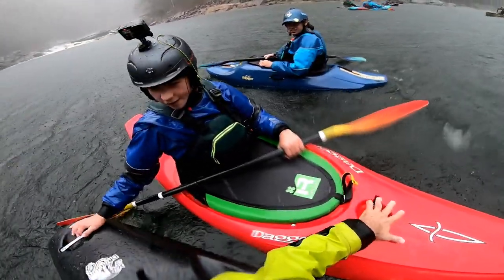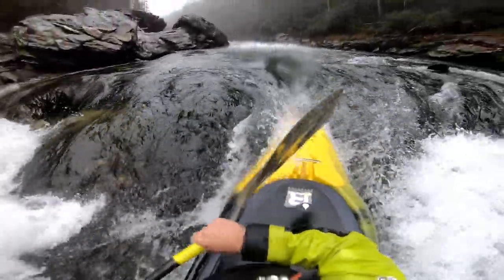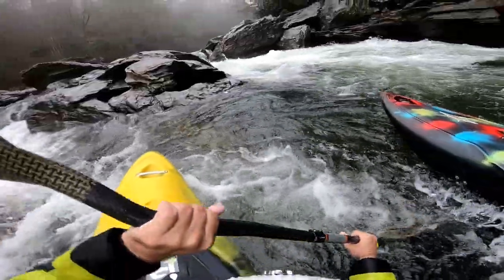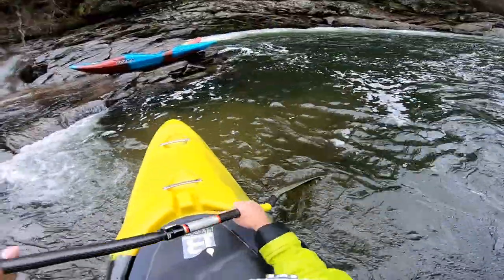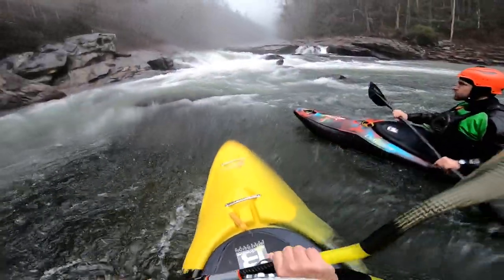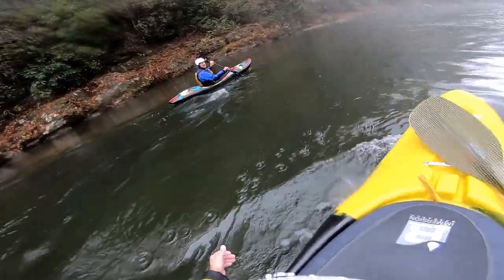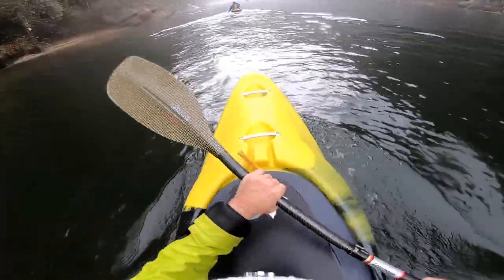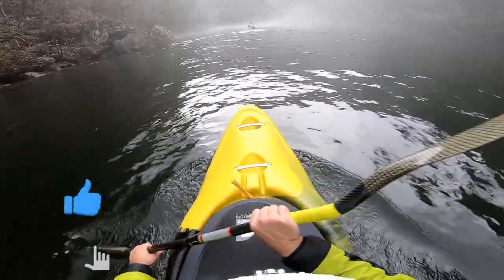Titan Kayaks Dragon "On Water Review"